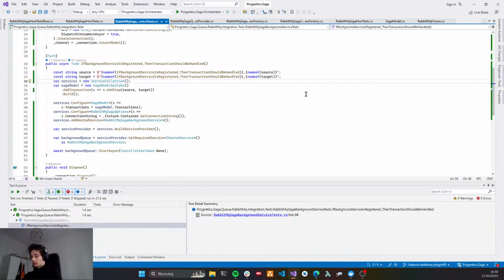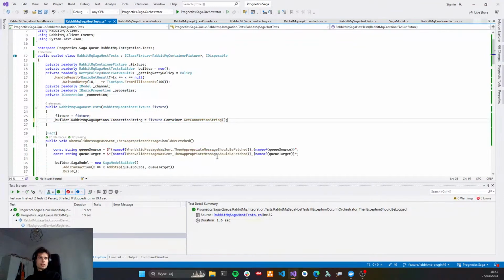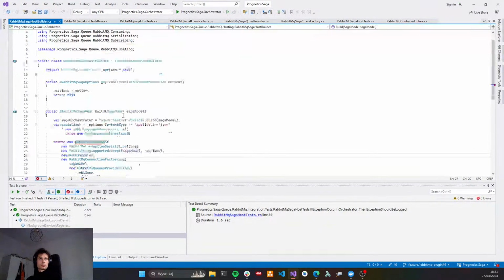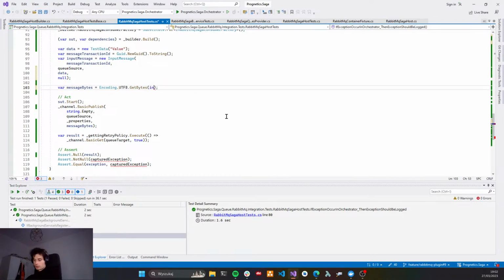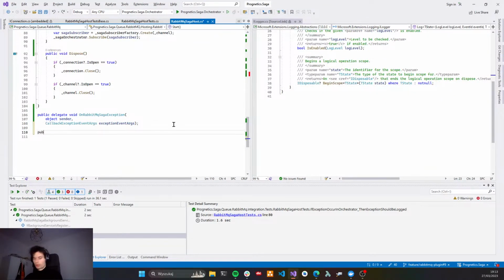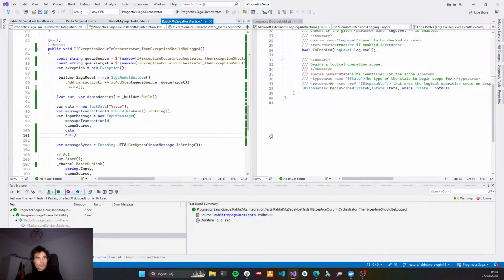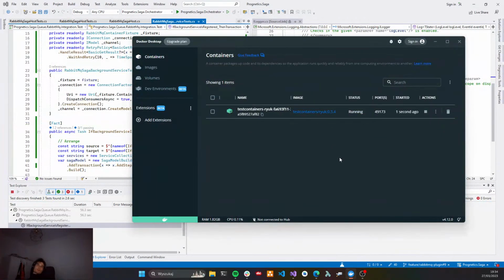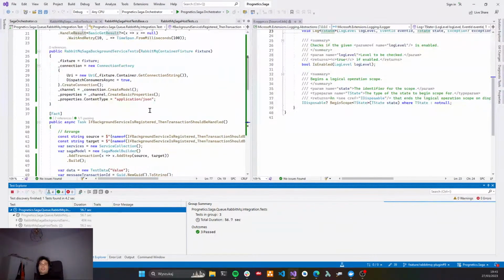RabbitMQ Plugin part 3 Integration tests | SAGA Library #10